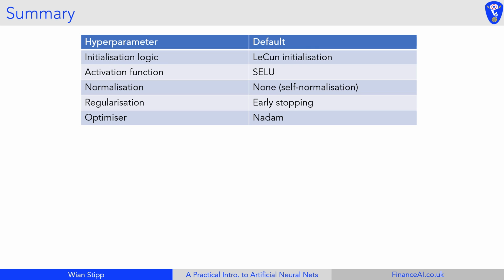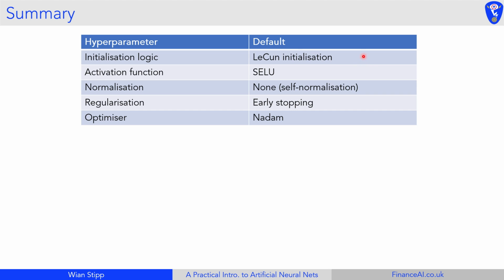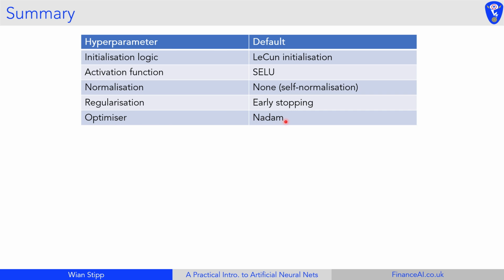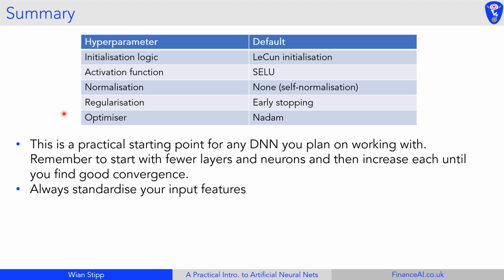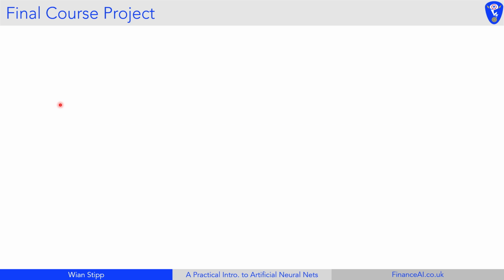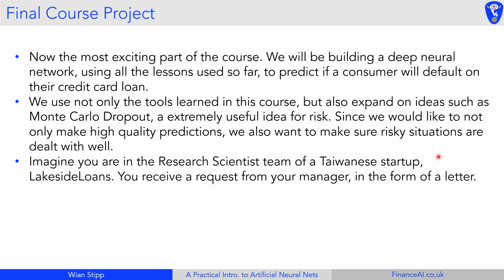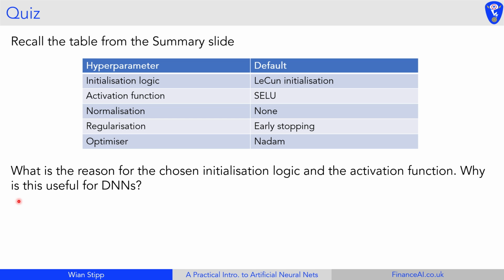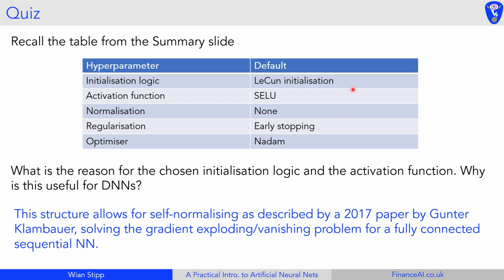21) Summary and Final Course Project | A Practical Introduction to ANNs for Finance